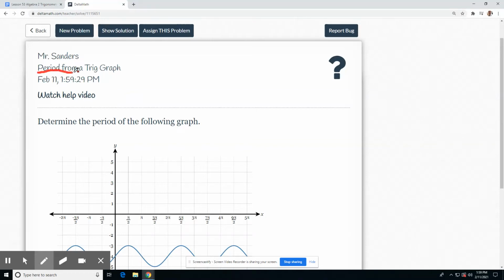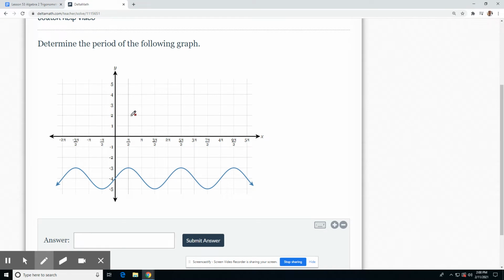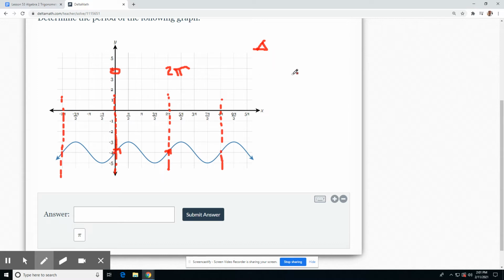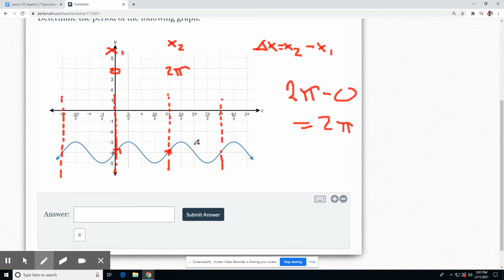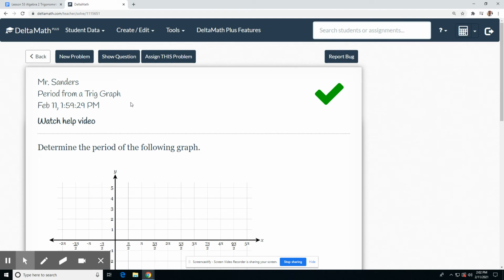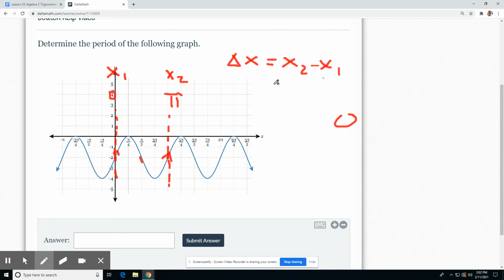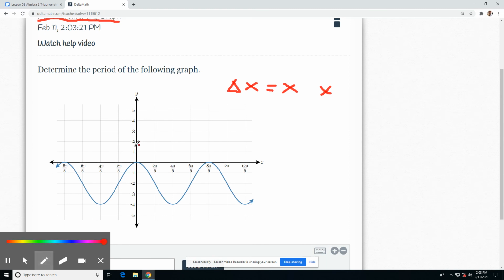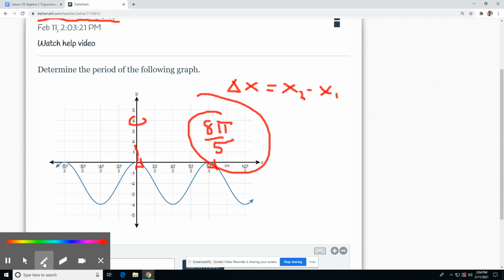L53a Alg2 Period from a Trig Graph